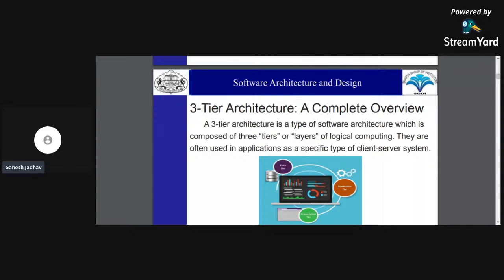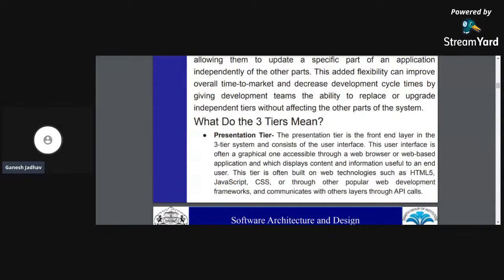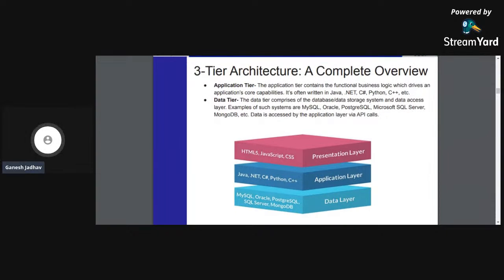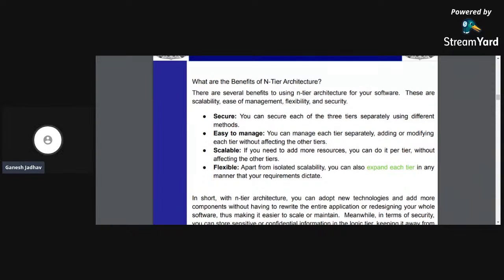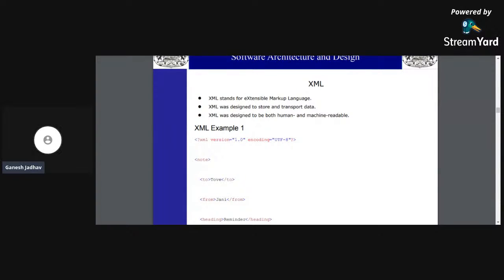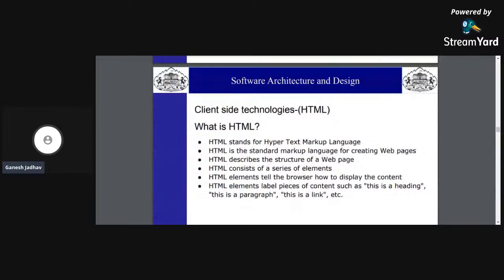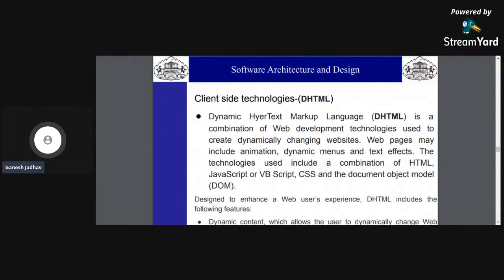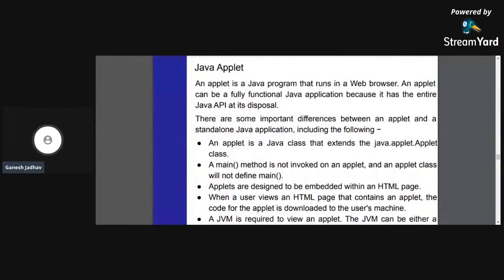SwDA Unit 5th